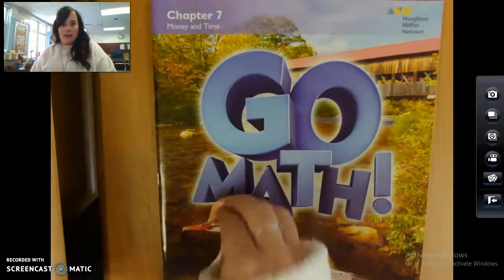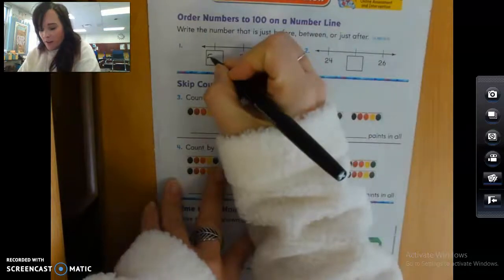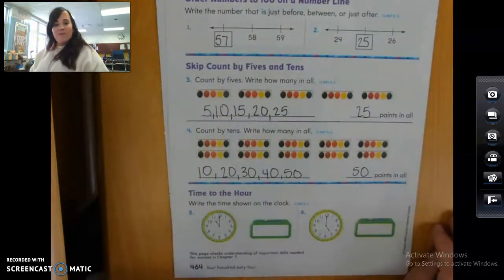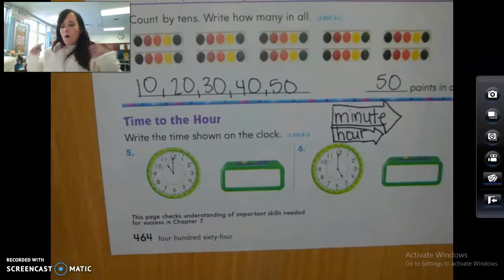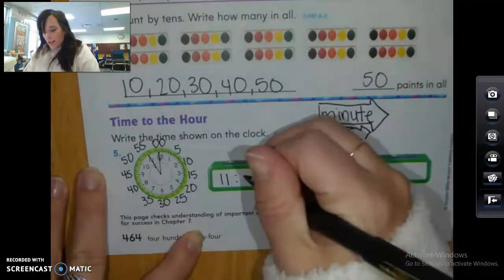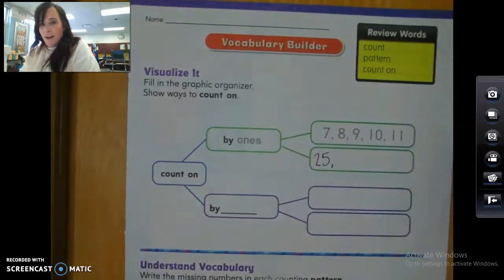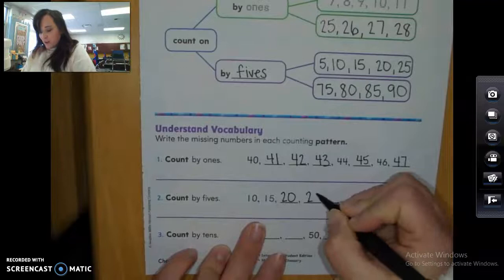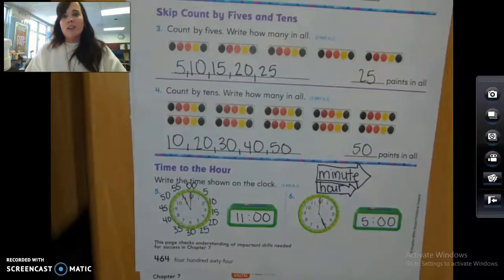Chapter 7 Intro